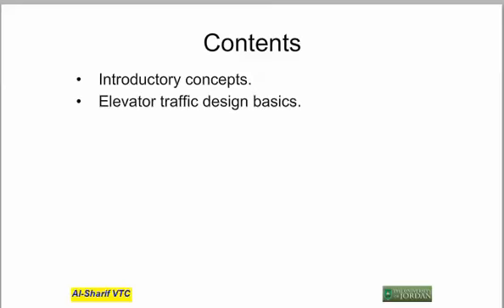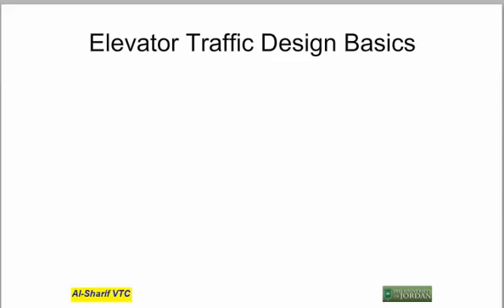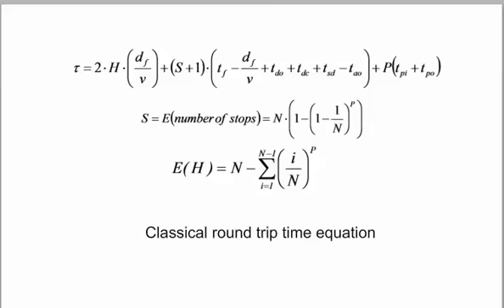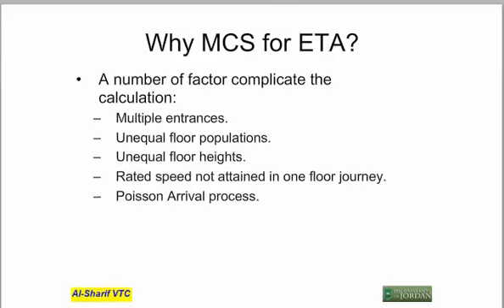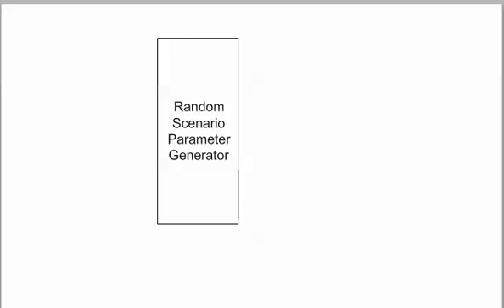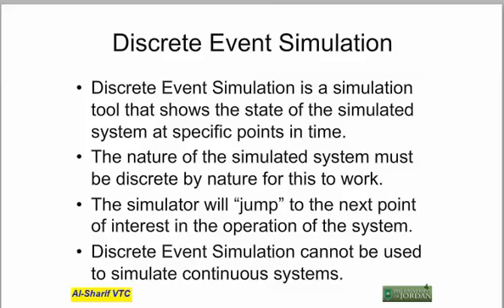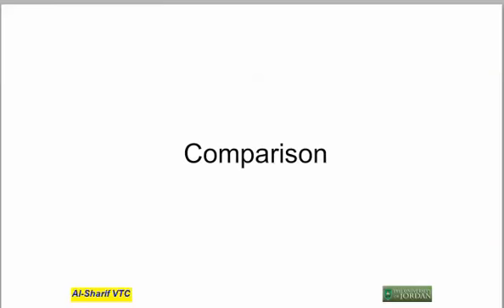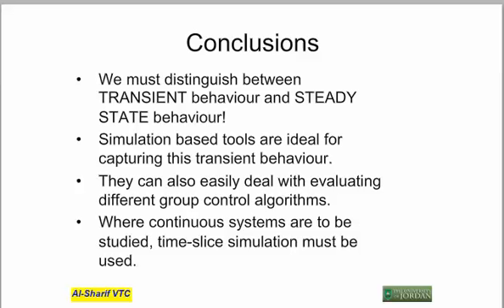Overview and Comparison of the Four Methods of Elevator Traffic Analysis and Design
This presentation was given as part of the Virtual Elevator Event 2012.  The following is a synopsis of the presentation.

In order for any traffic analysis and design method to be used in the process of elevator traffic analysis and design, it has to specify the required number of elevators, their capacity and their speed, as well as their arrangement (grouping/sectoring/zoning/stacking, group control algorithm).  This is in response to a number of user requirements, such as arrival rate, target interval or average waiting time.  Thus the design method should be capable of producing some or all of the performance parameters, such as the round trip time, the interval, the average waiting time and the average travelling time.
Elevator traffic analysis and design can be carried out using one of four generic categories:  Calculation, Monte Carlo Simulation, Discrete Event Simulation and Time-slice simulation.  These methods vary in the level of computational complexity, as well as their ability to arrive at a value for the required performance parameters with acceptable accuracy and under the general case.  Moreover, the repeatability of the results is an important consideration, as well as the simplicity and calculation time of the method used.
This video will provide a general overview of each of the four methods.  It will also discuss the suitable areas of application of each of the methods, showing the strengths and weaknesses of each of the four methods.  Examples for each method will be given as well as commentary on the computational requirements and computational time for each of the methods.